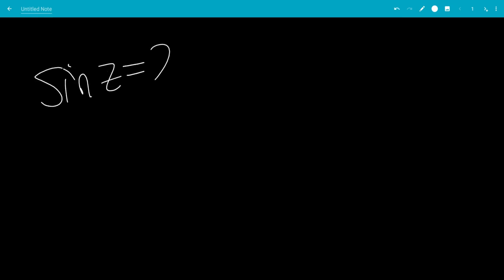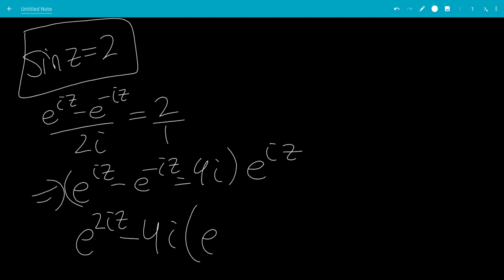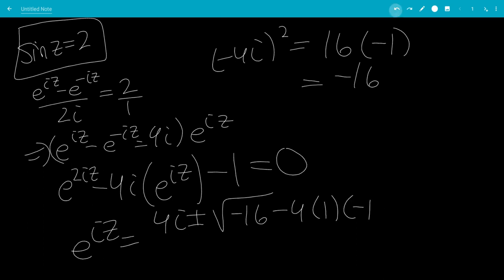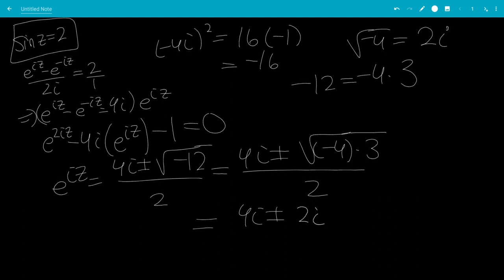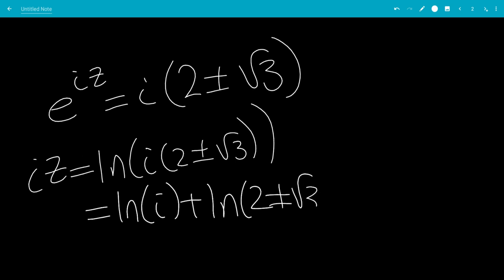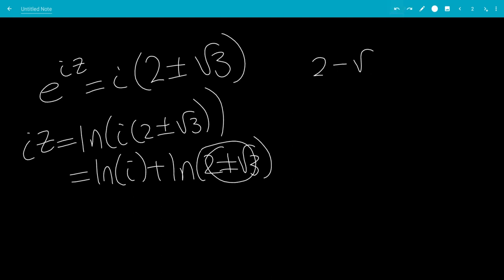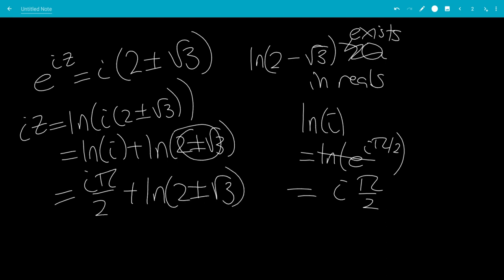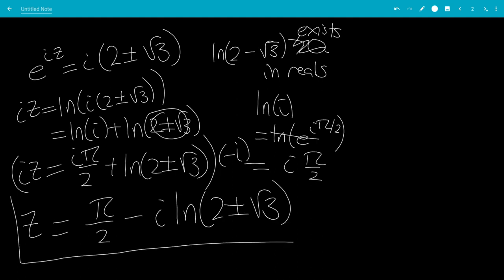sin(z) = 2, z is complex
We solve the equation sin(x) = 2, where x is complex.